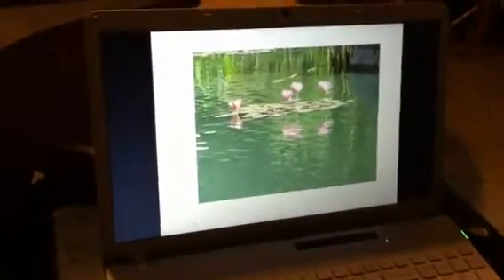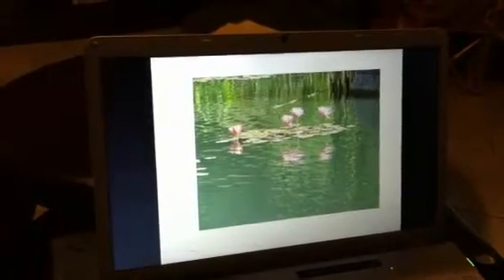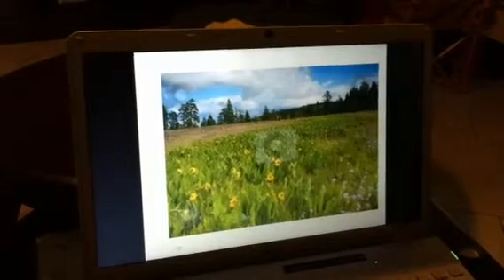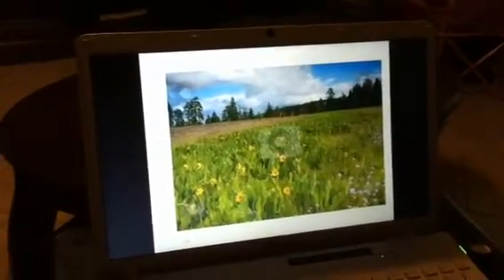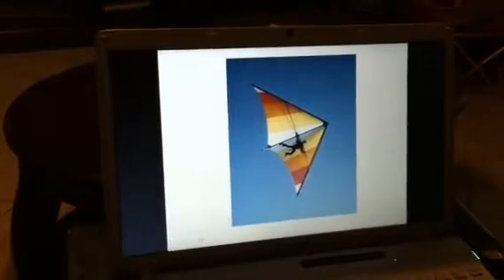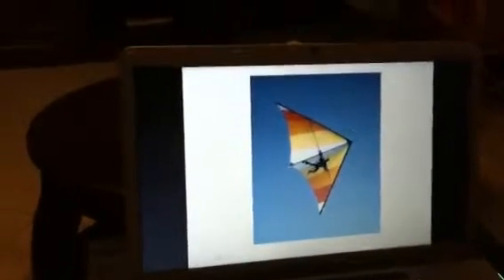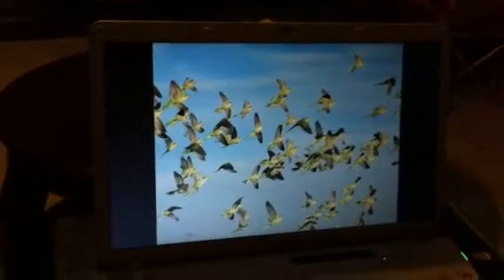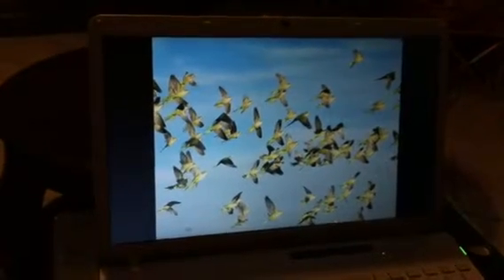2nd grade lesson on word recognition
Students will be able to recognize consonant blends at the beginning of words.